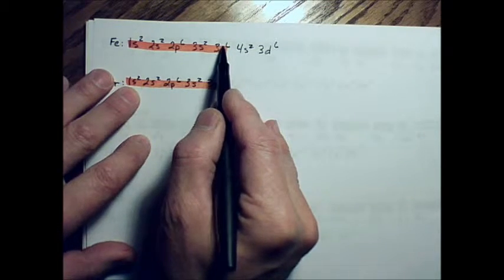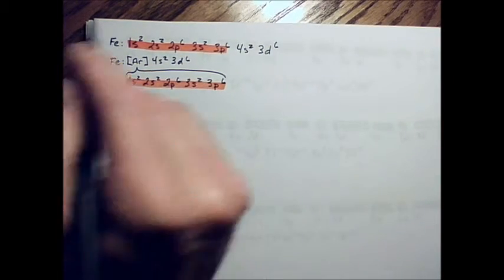Unit2_Electron_Config_Pt3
Examples of writing of electron configurations.